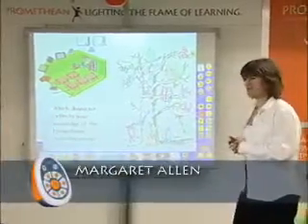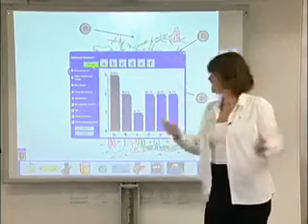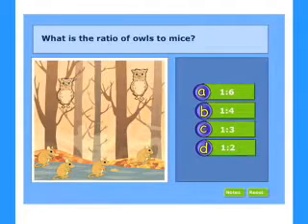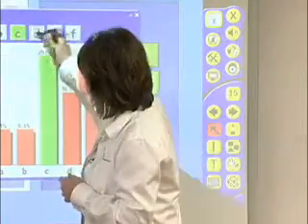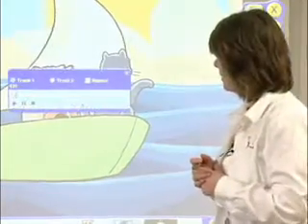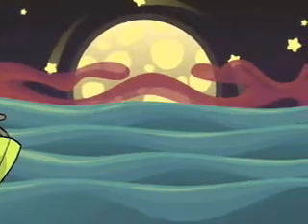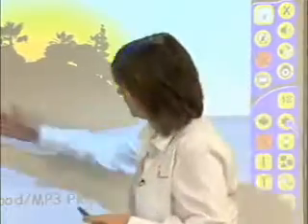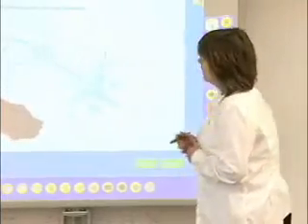National Education Summit:Margaret Allen Part 1